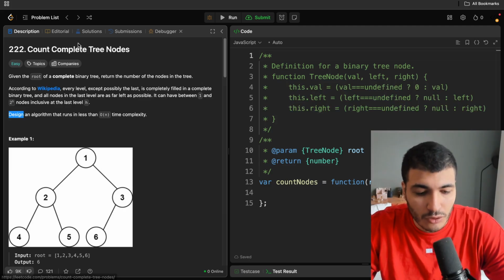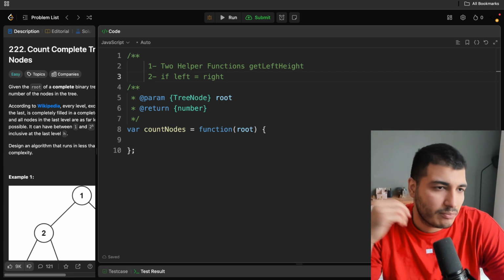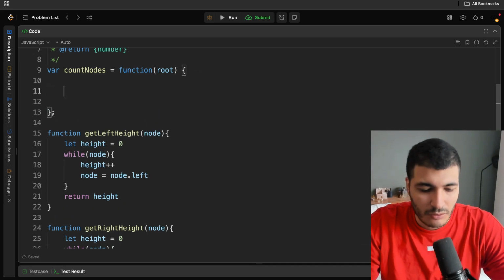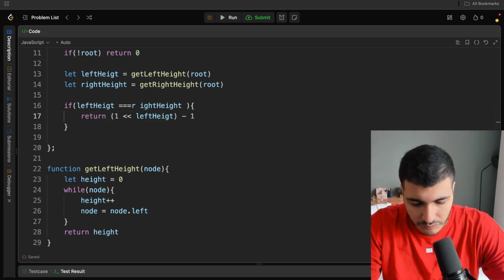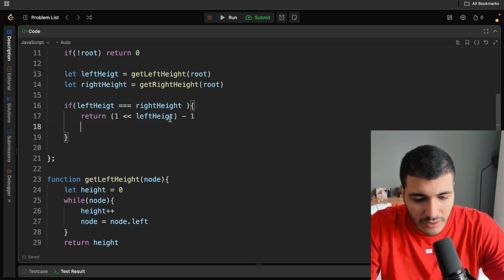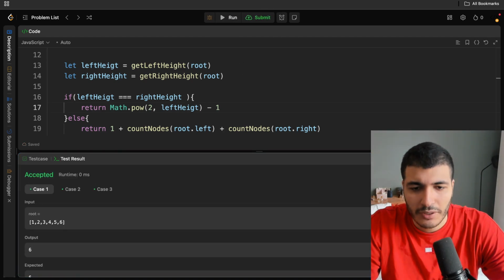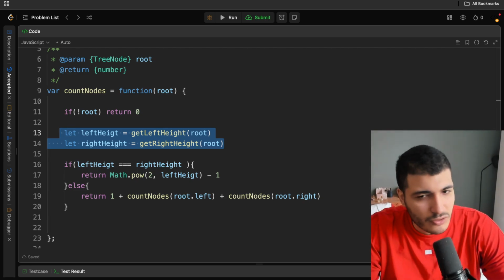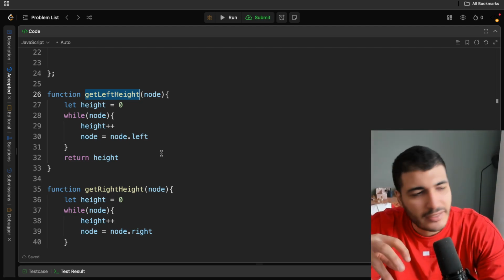Leetcode | 222. Count Complete Tree Nodes | Easy | Javascript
✨ Timestamps:
0:00 - Understanding the Problem
2:20 - Code Implementation